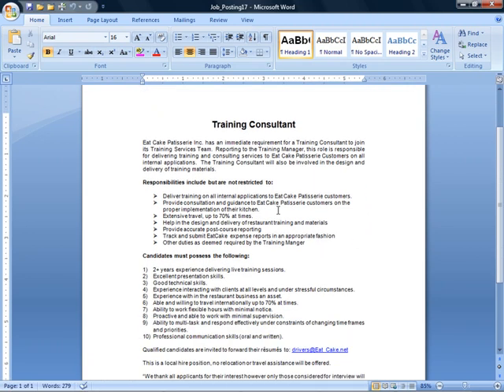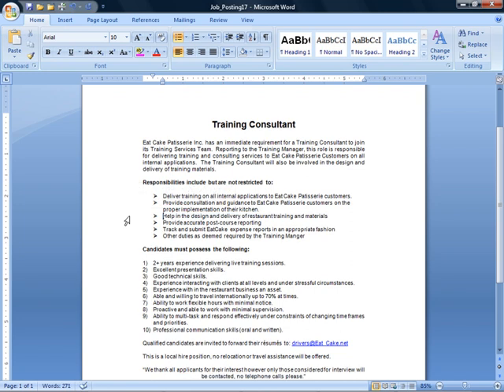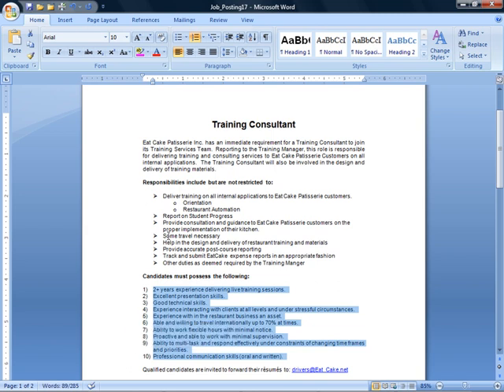09 03 Edit List